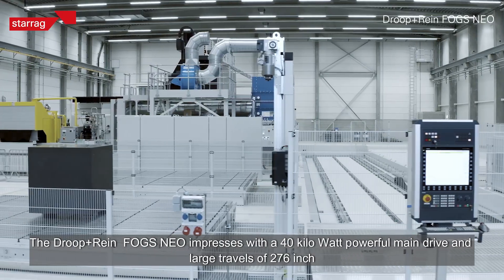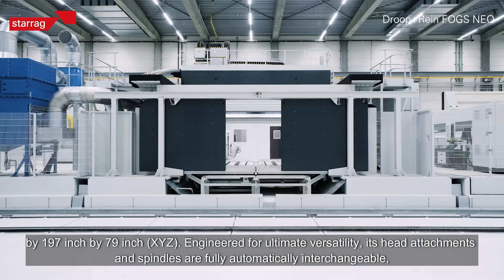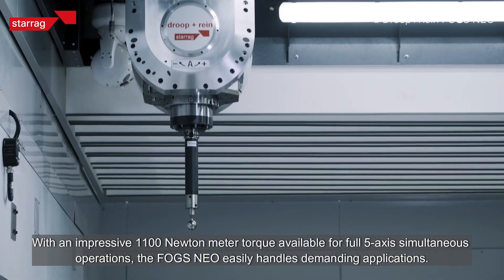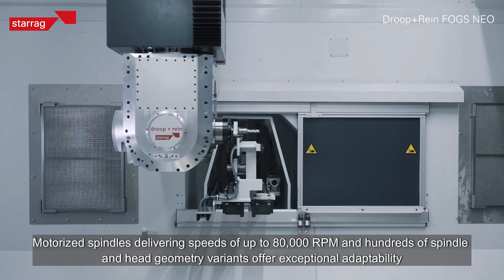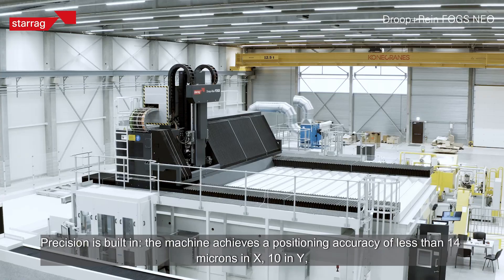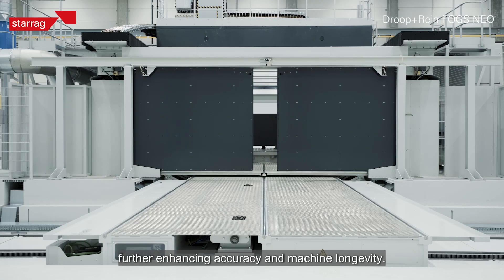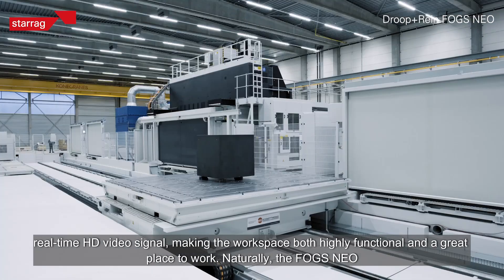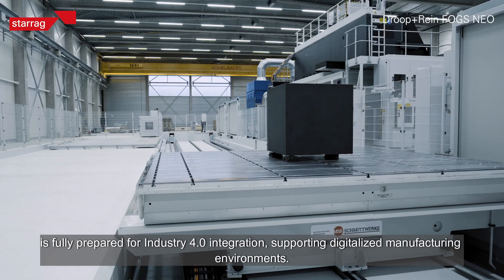Experience ultimate power and precision with the FOGS NEO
Designed for high-performance machining and smart automation. Discover what sets it apart.